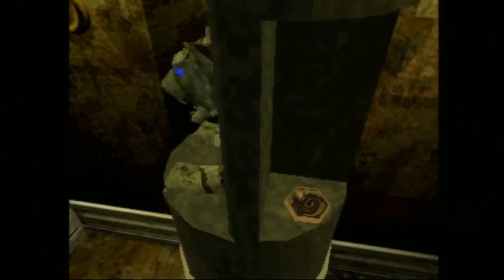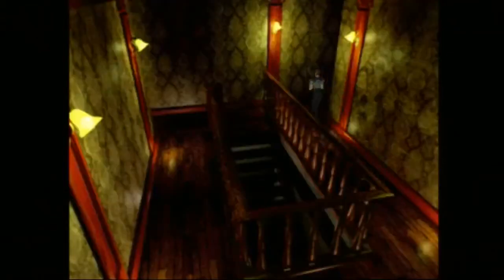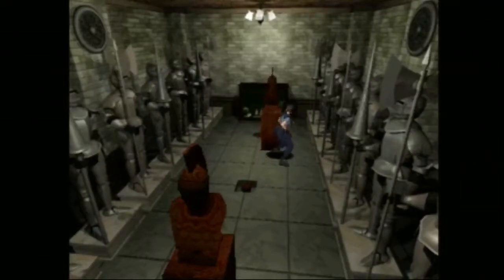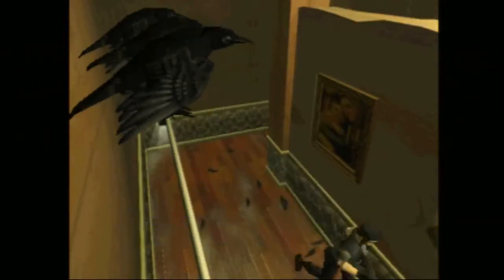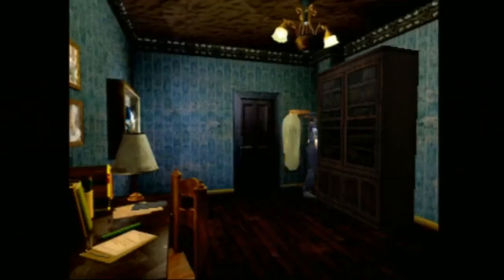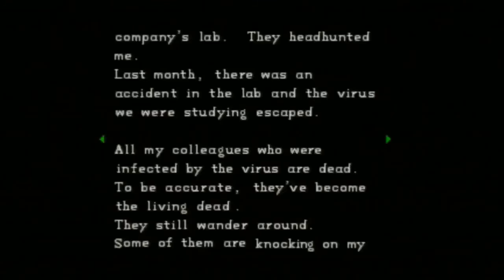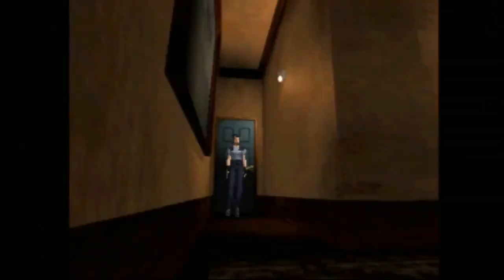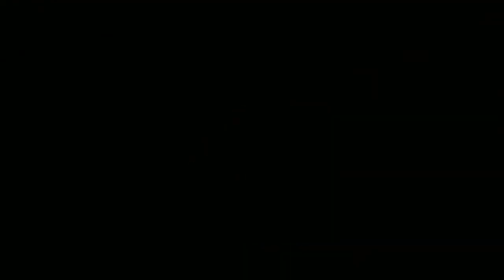Late Night with Cry and Russ [09/28/13] [P19]